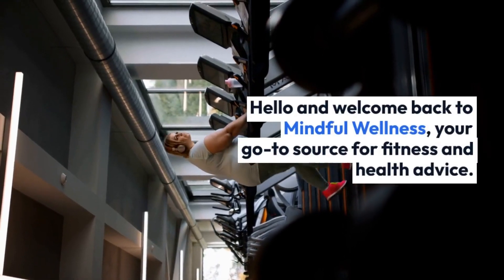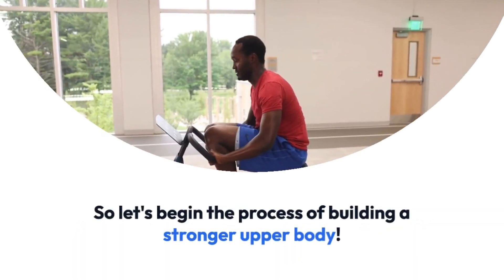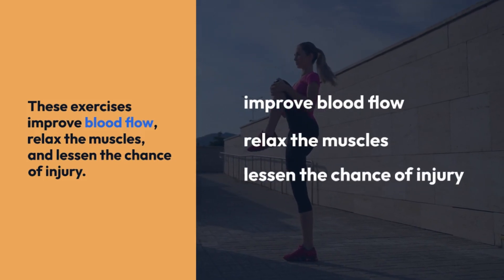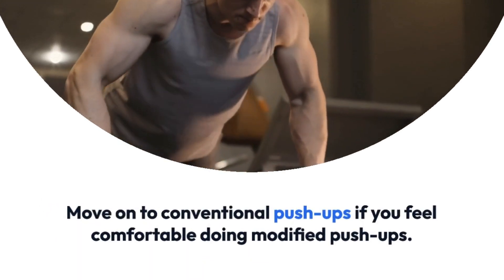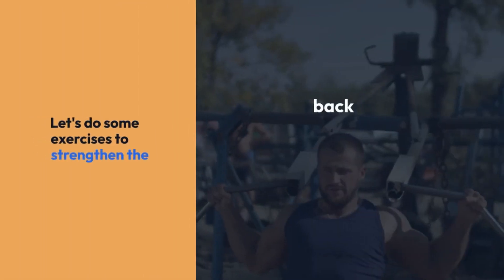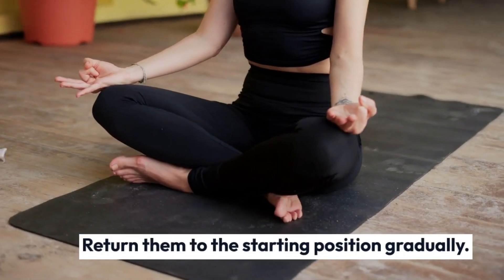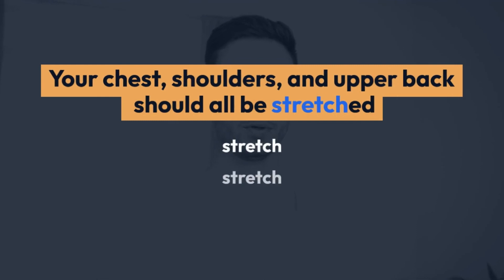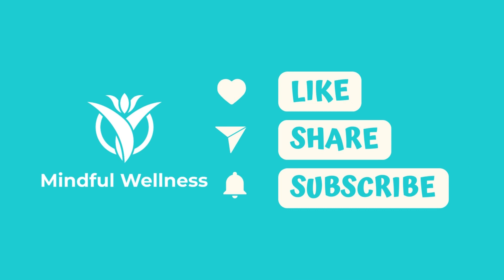Unleashing the Power of Your Upper Body: A Comprehensive Strength Training Guide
Are you looking for an efficient and comprehensive guide to improve your upper body strength? Look no further than our latest video, "Unleashing the Power of Your Upper Body: A Comprehensive Strength Training Guide". In this video, you'll find expert tips and exercises to build your chest, back, arms, and shoulders.

We'll provide detailed demonstrations and explanations of each exercise, so you can perform them with proper form and prevent injury. Whether you're a beginner or a seasoned pro, you'll discover new techniques and challenges to take your upper body strength to the next level.

Our guide also includes information on creating effective workout routines and tracking your progress. You'll learn how to set achievable goals and measure your strength gains over time.

Don't miss out on this essential resource for anyone serious about building upper body strength. Watch our video now and start unleashing the power of your upper body today!